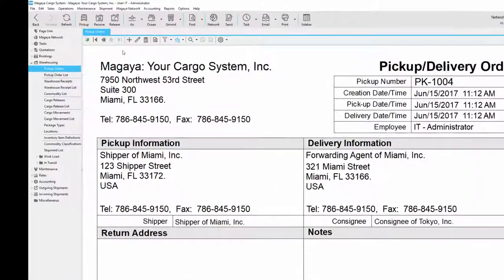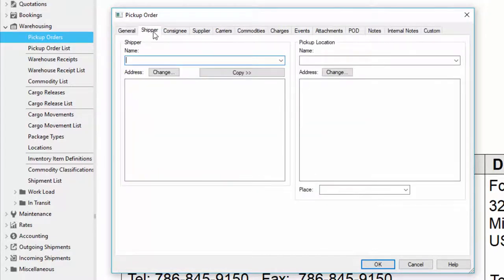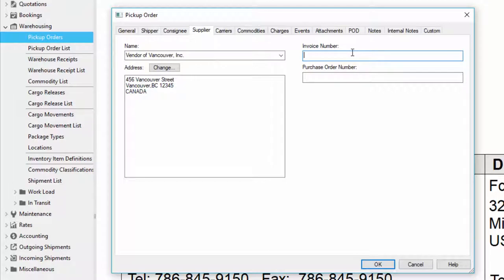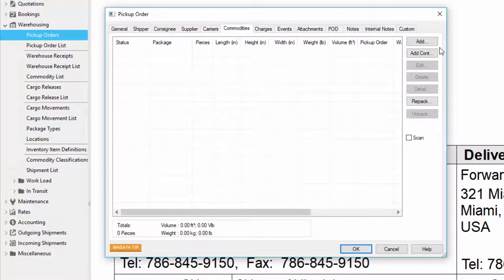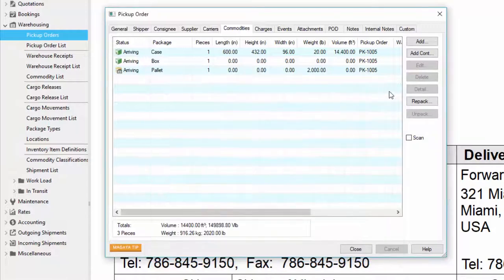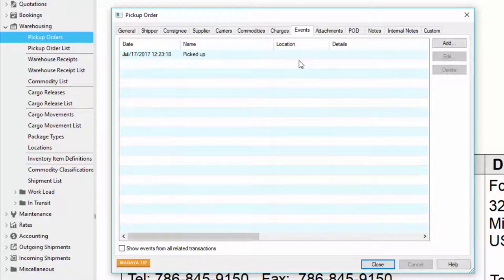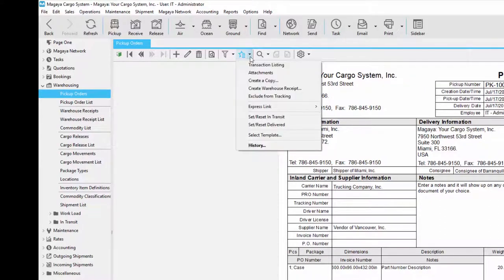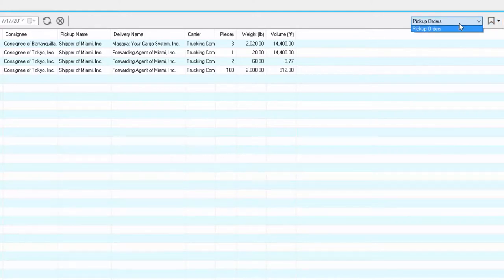Creating Pickup Orders in Magaya Software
In this video, we’ll show you how to create a Pickup Order. In Magaya software, a Pickup Order is used to define the terms for the delivery of goods from one location to another. See how it works.

(Magaya software version 10.6)